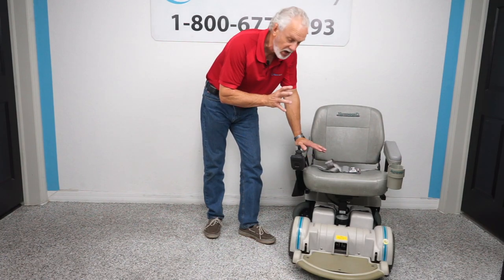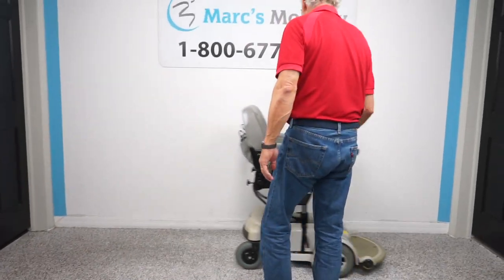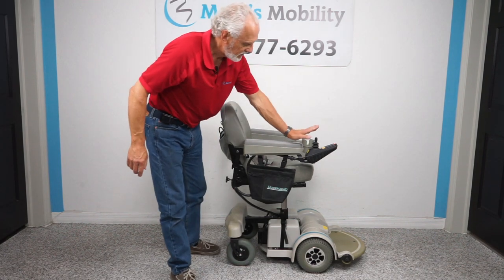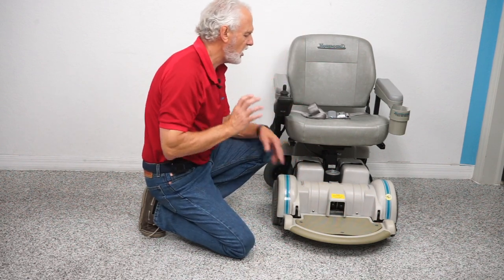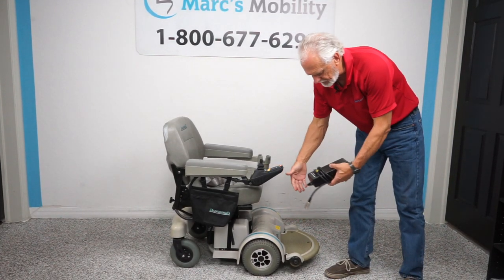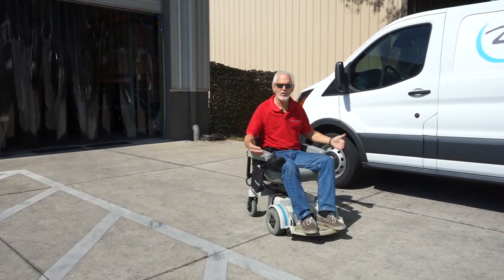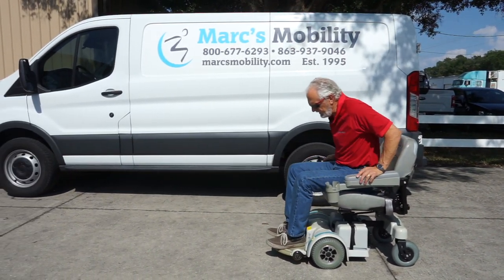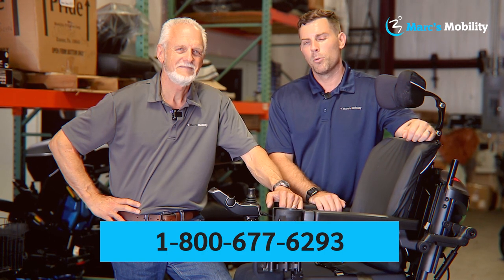MPV5 with Power Elevating Seat Lift - Review # 5962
This Hoveround MPV5 Used Power Wheelchair is in Like New Condition and has 3 - 6 Months of use. This Hoveround MPV5 Power Wheelchair features a 20 x 18 inch Seat, Headrest, Flip Up Foot Plate, 5 inch Electric Seat Lift, VSI Joystick, 9 inch Solid Drive Tires, and has a Battery Range up to 15 Miles. The Hoveround MPV5 Power Wheelchair’s round frame and compact wheel chair design lets you navigate easily through doorways, hallways and small spaces other power wheelchairs cannot maneuver through easily. Larger, bulkier, power wheel chairs restrict access and can damage not only your wheel chair, but also your home and furniture. With it’s custom fit design, the Hoveround MPV5 Wheelchair is comfortable and easy to operate as well. In addition, the MPV5’s two HD Motors give it enough power to work as well outdoors as indoors, giving users more freedom and mobility than before! Also, the Hoveround MPV5 Power Wheelchair is made in the USA, so you can expect Excellent Craftsmanship and Quality!